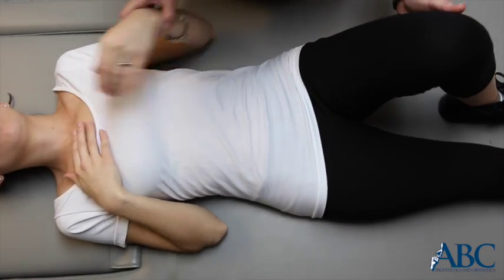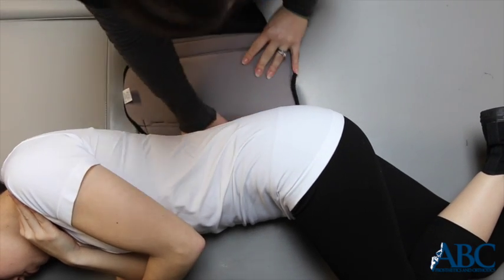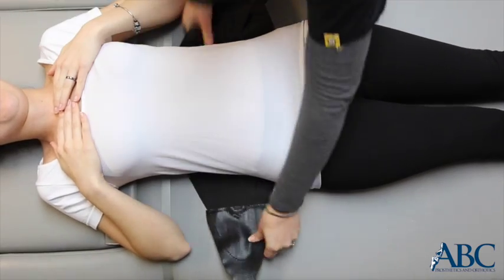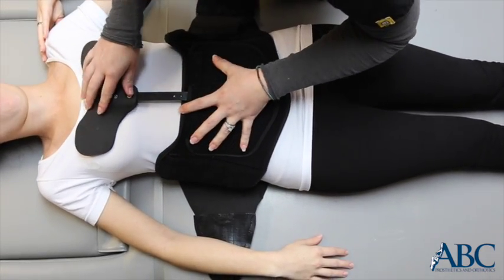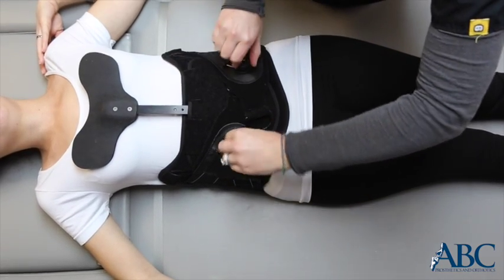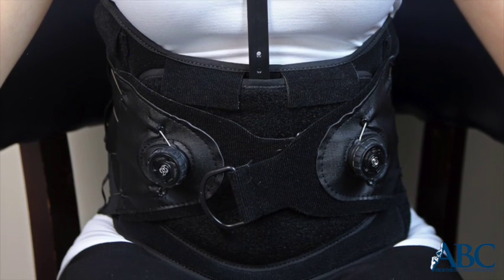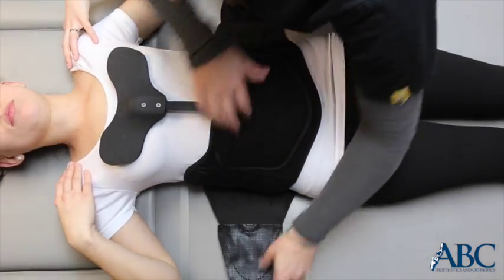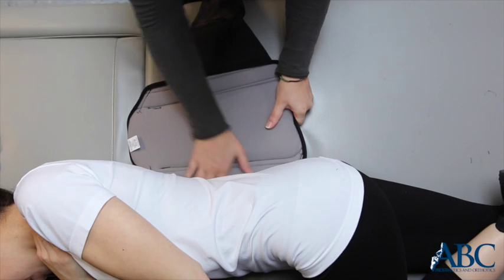TLSO Back Brace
Donning and doffing our TLSO back brace.